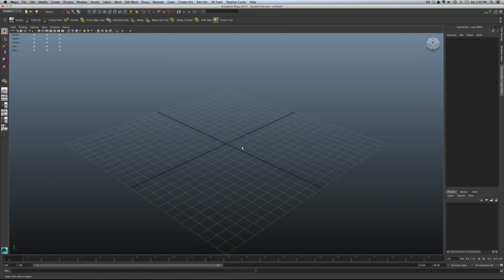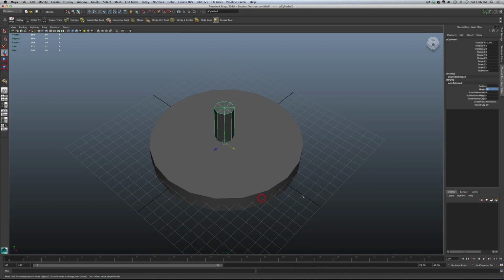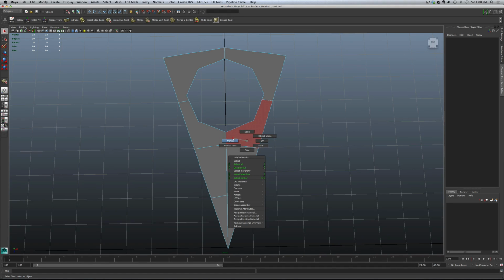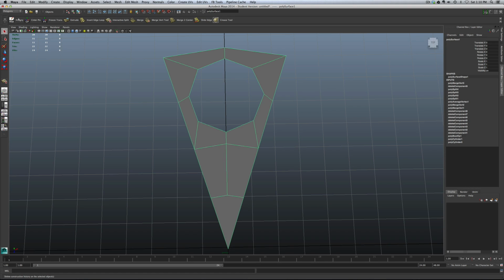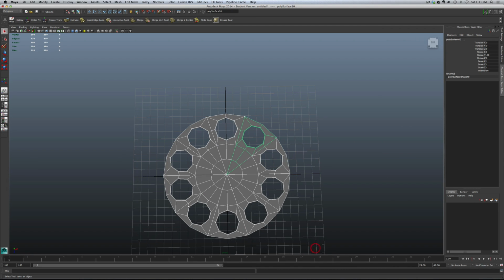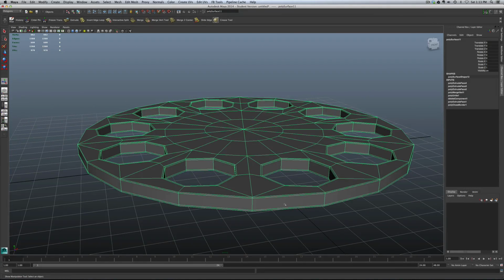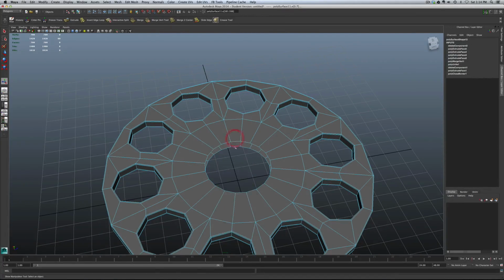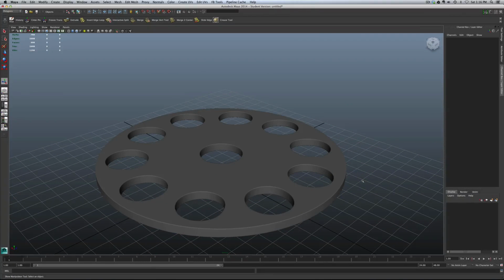The Gatlin Gun RIng build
This technique shows how you don't build the 'pizza' you build the 'slice' then duplicate. We touch on Booleans, Vertice merging and Duplicate Special.